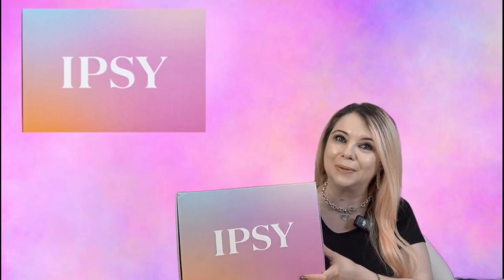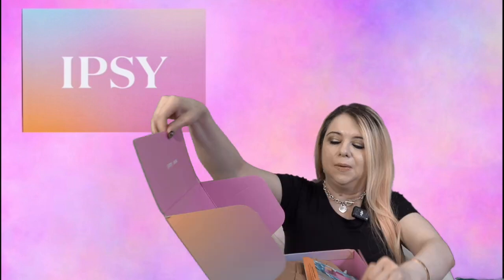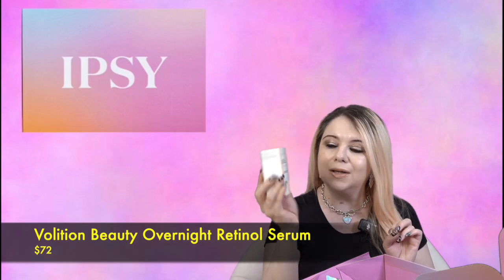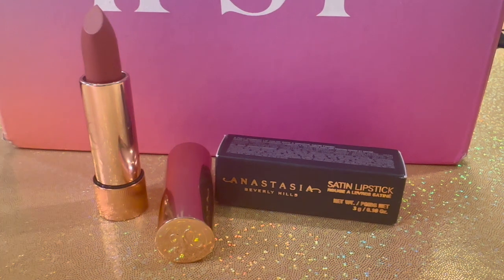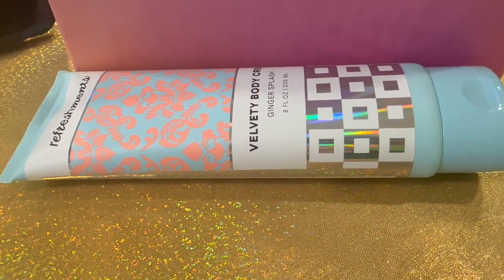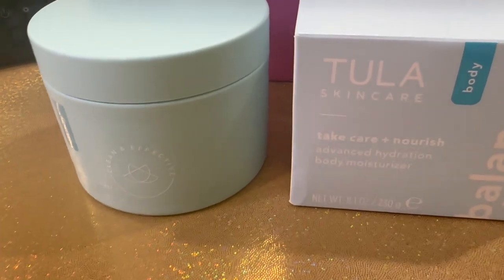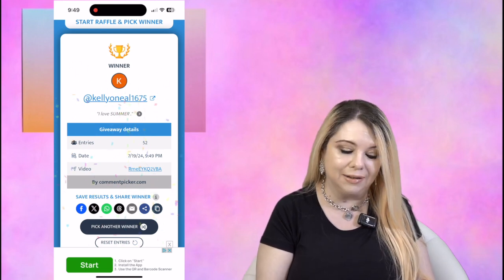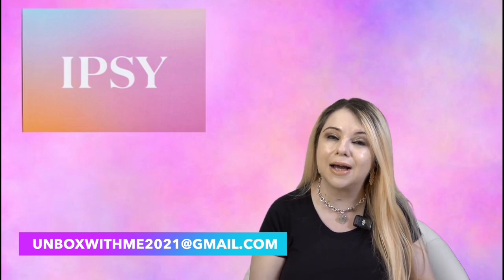Unboxing Ipsy July 2024 Box! giveaway winner!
Hi Everyone
Today we will be unboxing my Ipsy Box for July 2024!!

Also we will be selecting a WINNER for one of my giveaways!

Here is the link to the video to remind you what the winner will receive:

Saks Fifth Avenue

Bloomingdale's Macy's

Also I am now on Instagram and would love for you to join me there